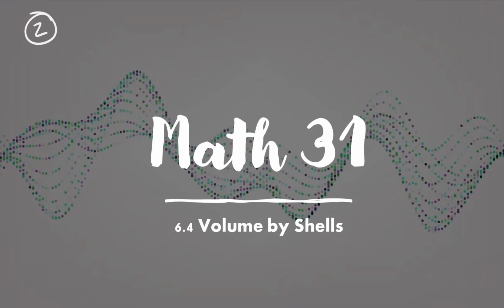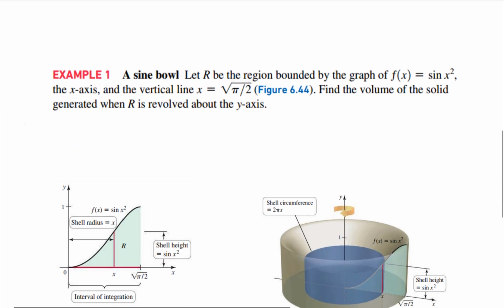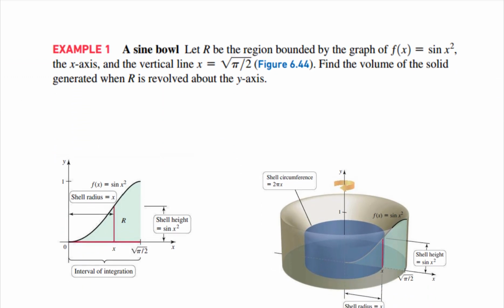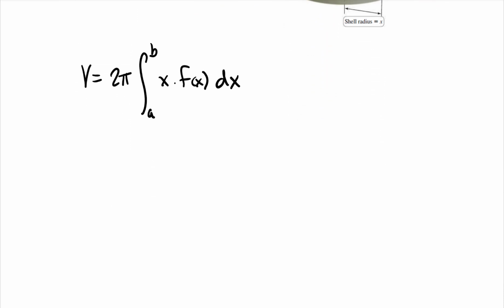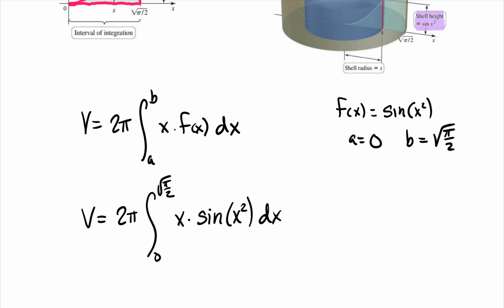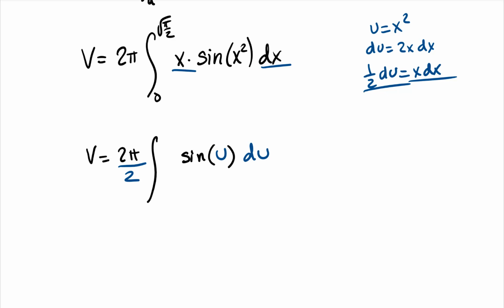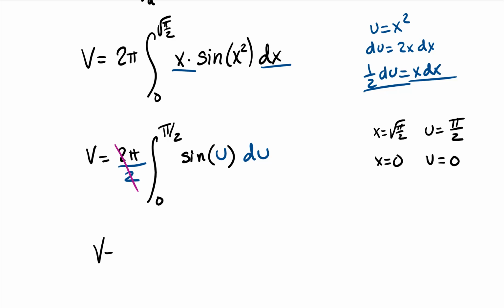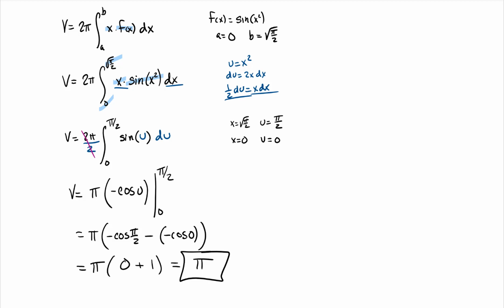Math 31: 6.4.2